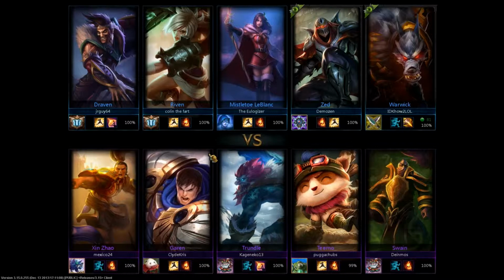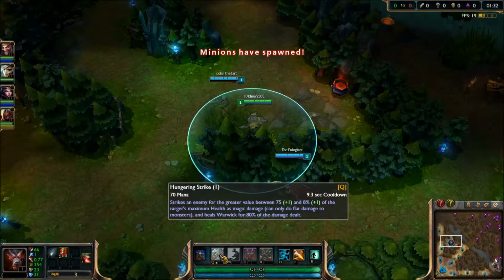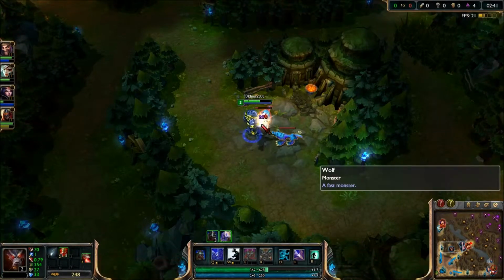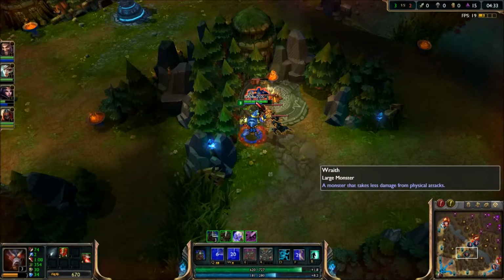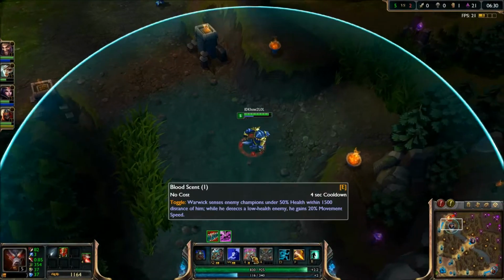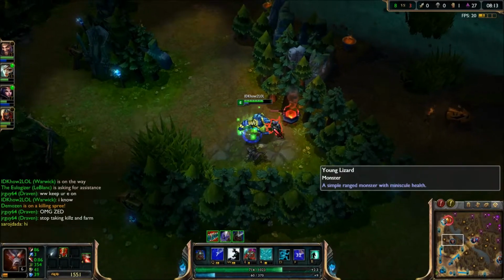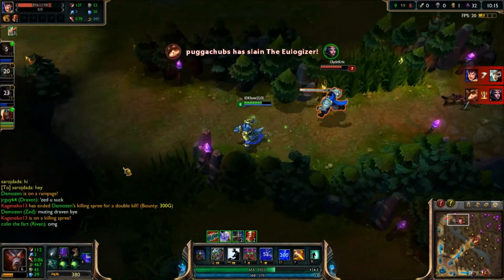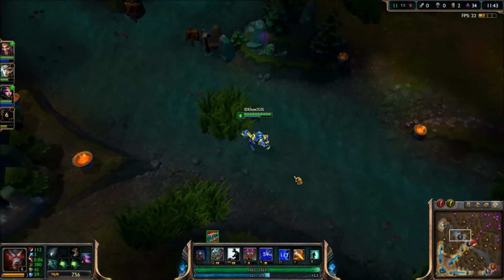League of Legends Gameplay: Jungle Warwick (1/5)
Requested Jungle tutorial and some Warwick gameplay hope you guys enjoy. Sorry if I sound tired or don't talk a ton was really late however posted by request. Game on.
-IDK Gaming